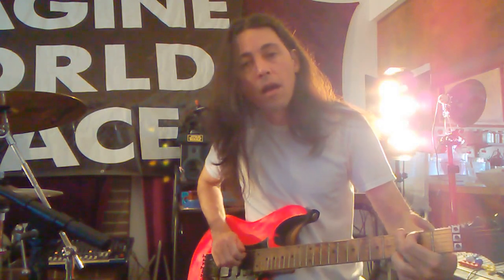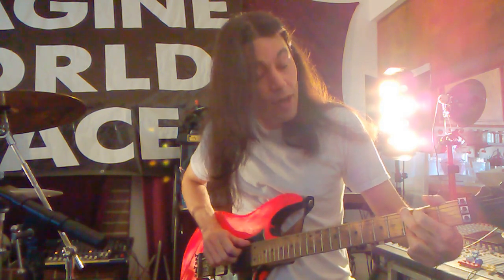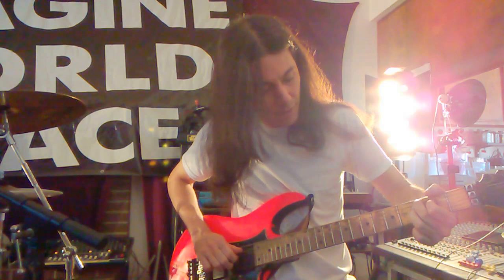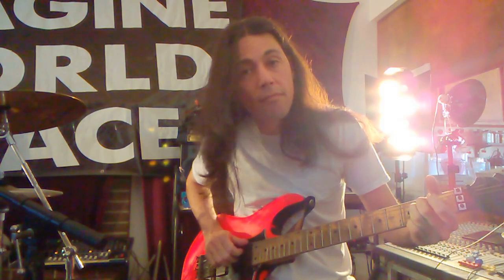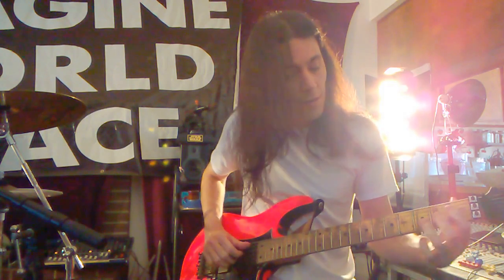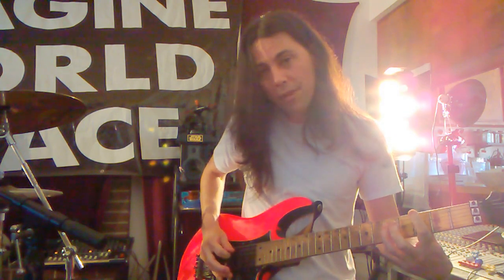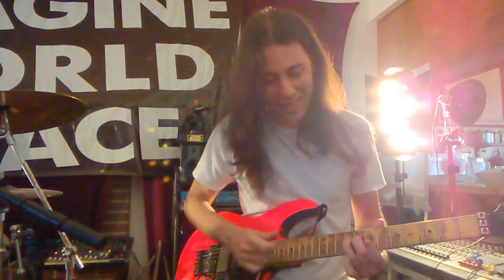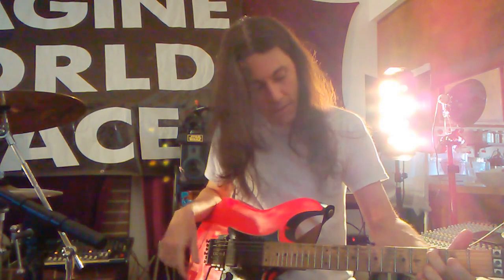Dirty Tricks - Color Me Red (guitar tutorial)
My old Hollywood glam band Dirty Tricks. Guitar lessons (rhythm guitar).